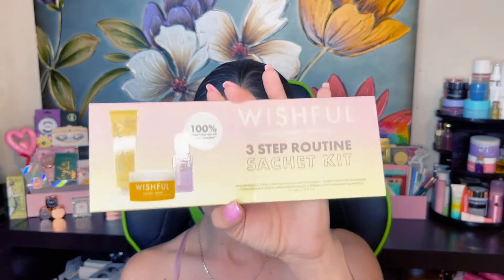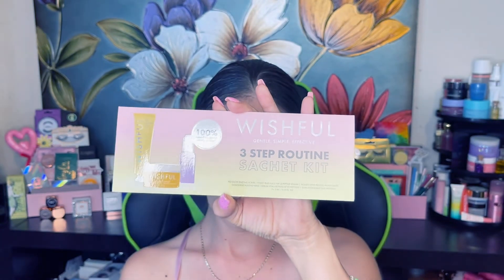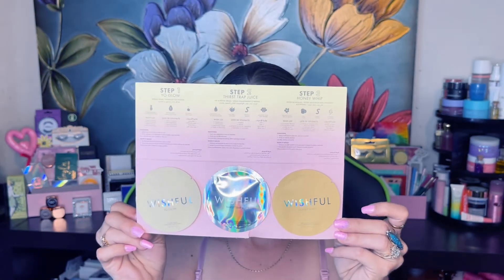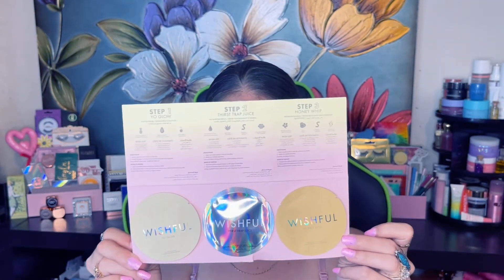Mini Haul | Packages have been delayed so were doing a HUDA Beauty Haul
Hi guys! For today I am doing a Mini HUDA Beauty Haul! Also, I give an unofficial update about the the Gerard Cosmetics Hair AF drops used for hair regrowth & a Big Shout out to Jen Gerard! These drop are amazing! We do, BOTH, gain points when using my link though!). Giveaway rules will be listed in the Amazon Haul/Gentle used Mystery Makeup Video description box right after I upload this! I am so so so sorry I am so late posting the rules! They will be up next, though! Okay, Love Yous!! Xo

 ( WE BOTH RECEIVE POINTS WHEN YOU USE MY LINK, I DON'T GET PAID IN ANY WAY AND THIS IS NOT A SPONSORED VIDEO! THOUGH I WISH IT WERE LOL)